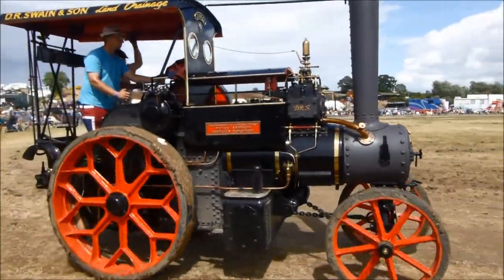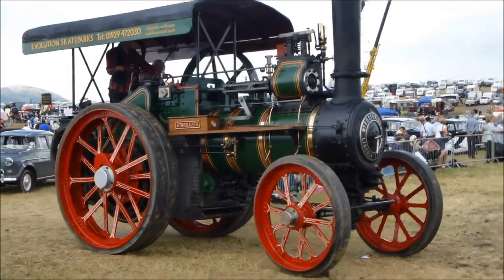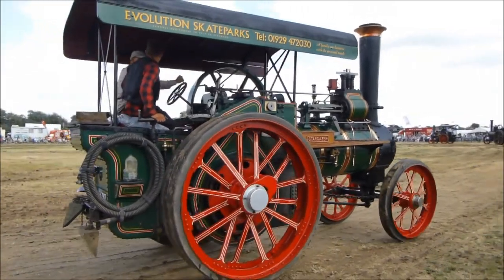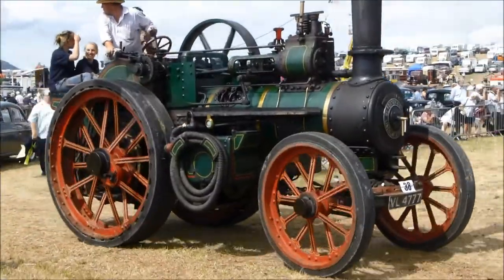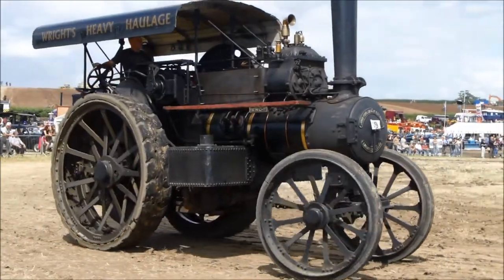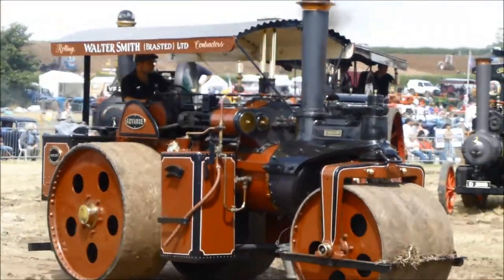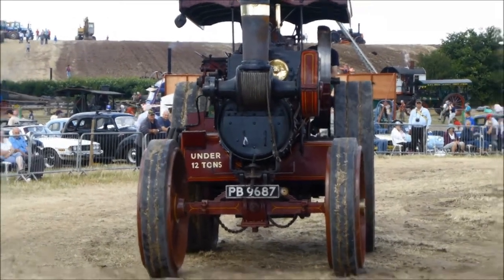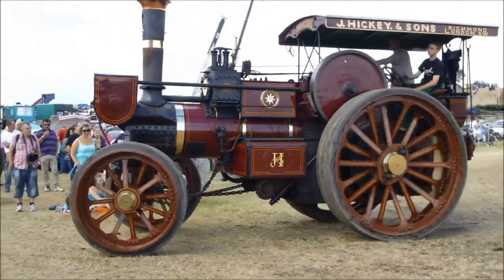Welland Steam & Country Rally 2013 Steam Power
The various steam engines working at the Welland Steam & Country Rally 2013;
1918 Kerr Stuart 0-4-0WT No.3063 Willy on the Great Welland Railway
Smith Rodley Steam Crane
1924 Burrell D Class Road Locomotive No.3996 Conqueror
1906 Aveling & Porter XAC Class Tractor No.6021 Dougal
1903 Foster Traction Engine No.2728 Stargazer
1931 Fowler DNA Class Road Roller No.19053 Patricia B
1933 Foster Traction Engine No.14638 the Little Gem
1917 Fowler R3 Class Road Locomotive No.14893 Midnight
1930 Wallis & Steevens AD Class Road Roller No.8064
1920 Burrell Road Locomotive No.3829 His Majesty
1928 Foden K3 Class Tractor No.13008 Valiant
1925 Burrell Scenic Class Showmans Road Locomotive No.4000 Ex-Mayor
The railway was new for last year, which only happened after the rally was postponed with the weather, it would have missed the original July date.